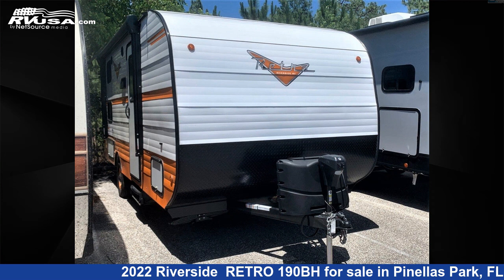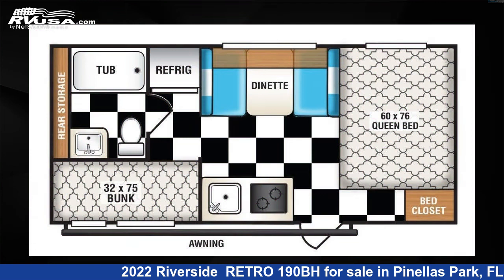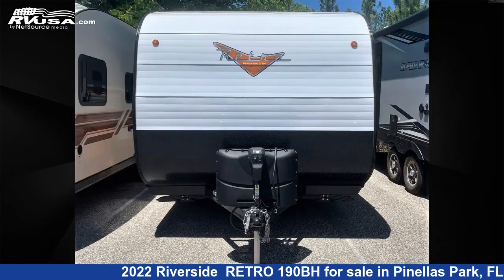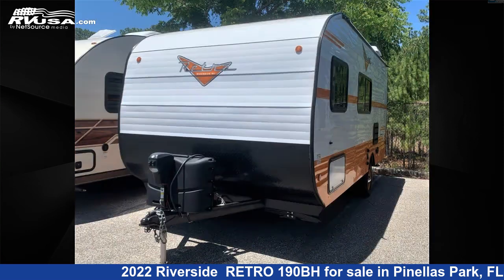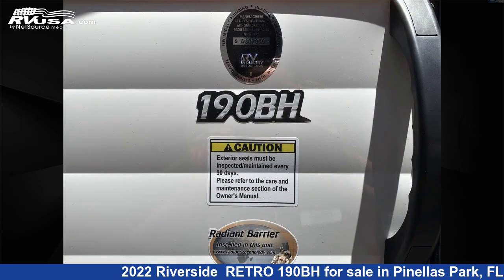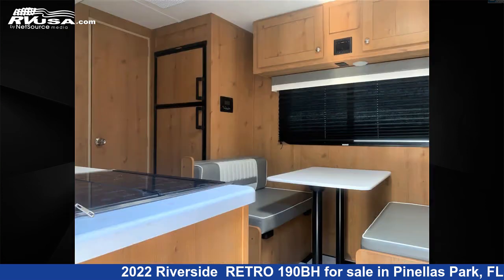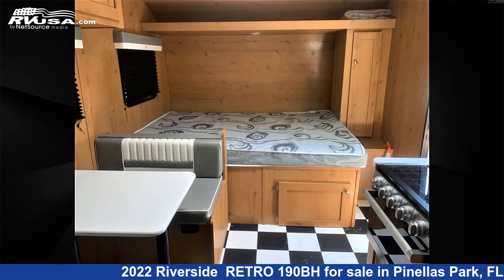Stunning 2022 Riverside Travel Trailer RV For Sale in Pinellas Park, FL | RVUSA.com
This 2022 Riverside RETRO 190BH is a Travel Trailer RV. It is located in Pinellas Park, FL 33781 and is offered for sale by Travelcamp of Pinellas Park. This Used Riverside Is 21' 0" in length and features sleeps 5.The unloaded weight of this 2022 Riverside RETRO 190BH is 3415 lbs.

Travelcamp of Pinellas Park is a dealer for brands like: Cruiser RV, Forest River, Gulf Stream, Heartland, Palomino, Riverside RV, Shasta, Sunset Park RV, Travel Lite and offers the following rv services: Parts/Accessories, Service. They stock rv types such as: Fifth Wheel, Toy Hauler, Travel Trailer, Truck Camper. For more information and pricing on this unit, To see all units available for sale by Travelcamp of Pinellas Park,